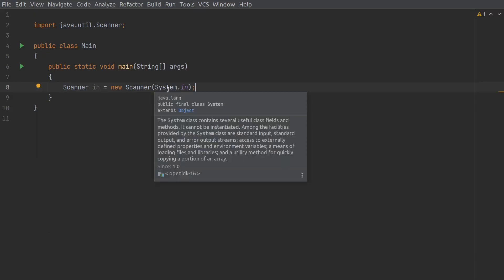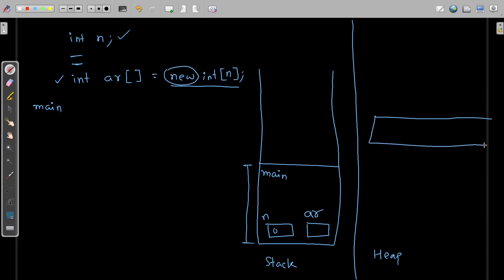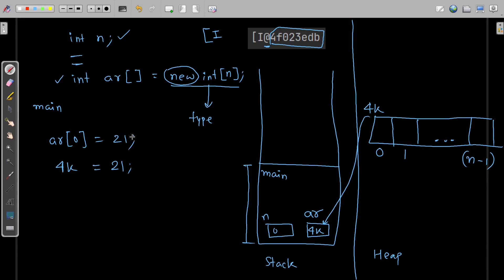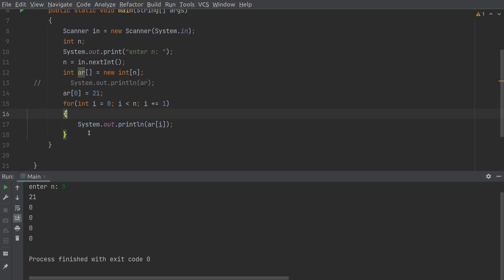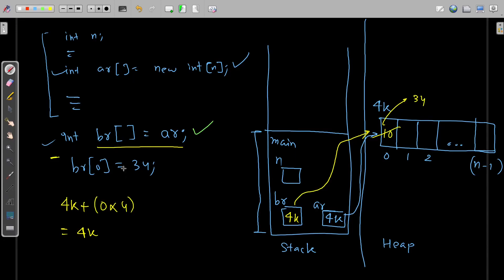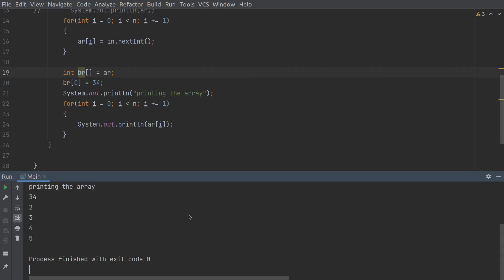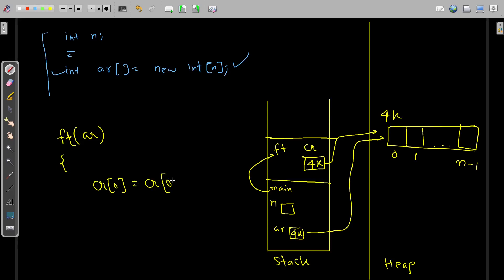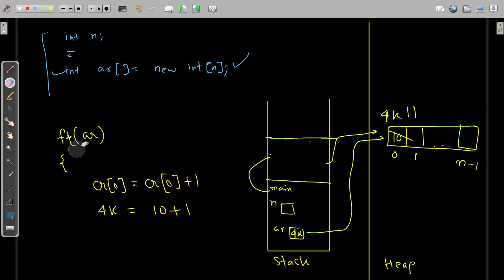Passing Arrays to Functions in Java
After watching this video, you will be able to pass arrays to functions in Java